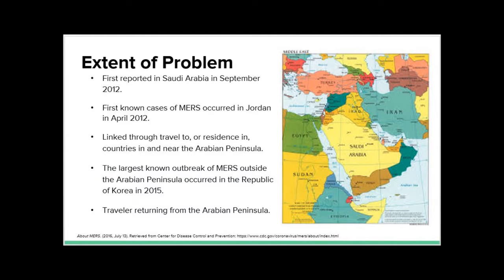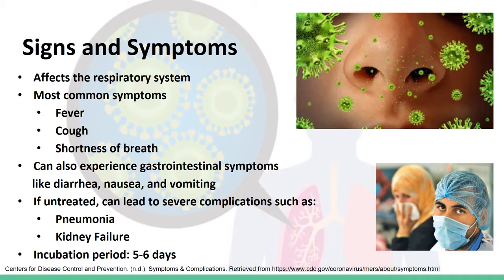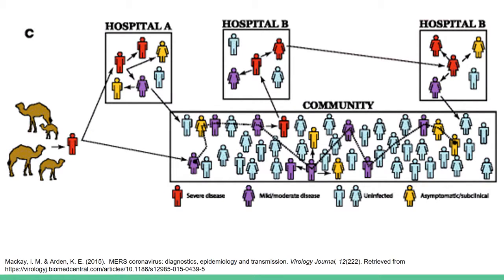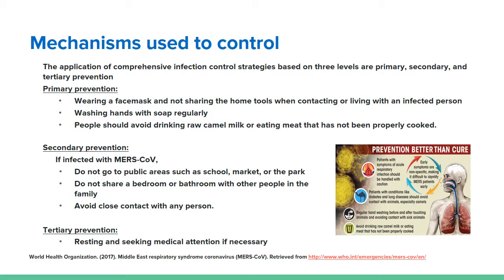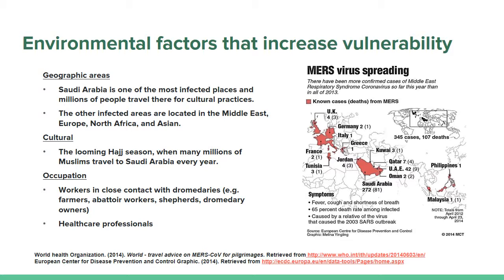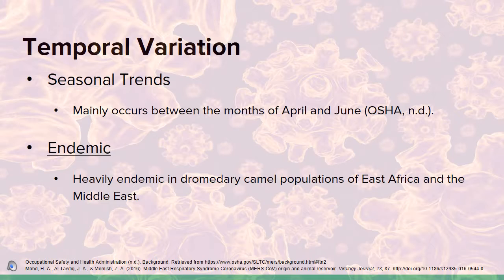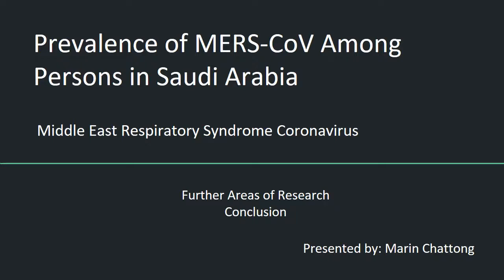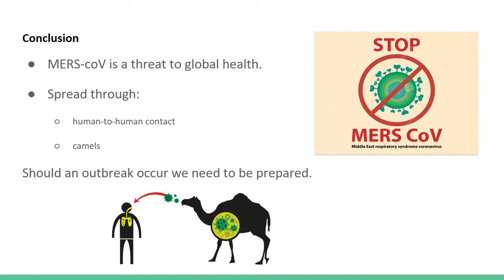Prevalance of MERS-CoV Among Persons in Saudi Arabia